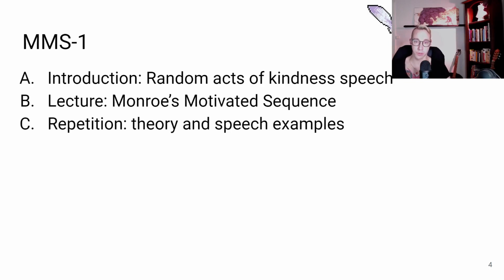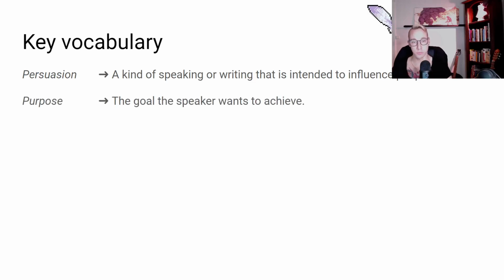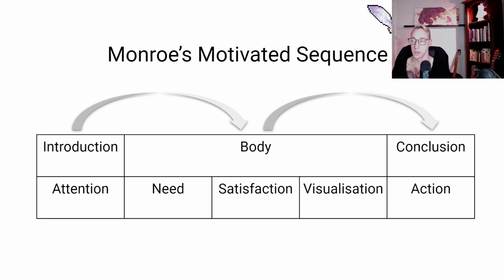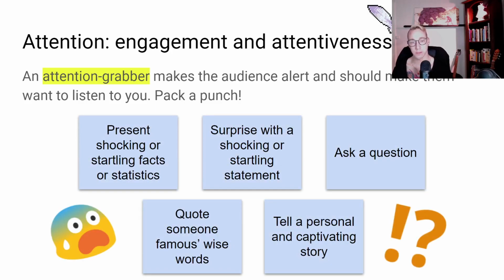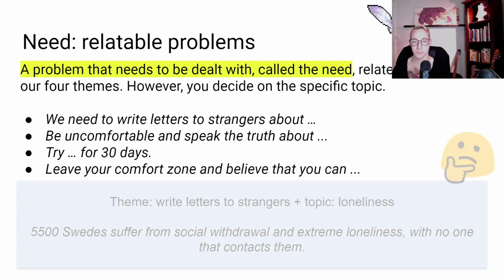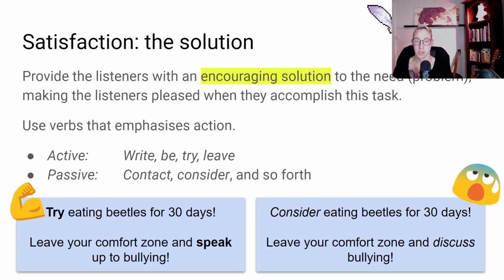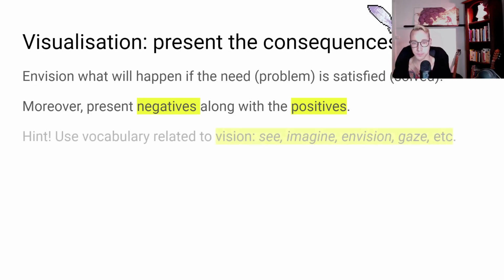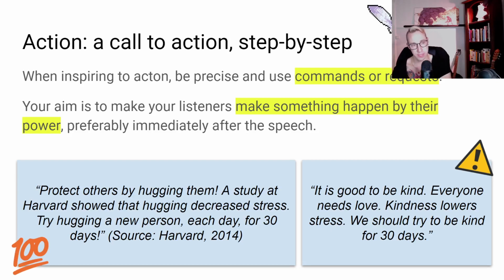Lesson MMS-1, Monroe's Motivated Sequence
Welcome to the educational module Monroe's Motivational Sequence.

Lesson MMS-1 introduces you to the motivational theory Monroe's Motivational Sequence. The lesson includes speech examples, a lecture on the speech theory and worksheets.

This video focuses mainly on the lecture; if you want to partake in the entire lesson plan, please